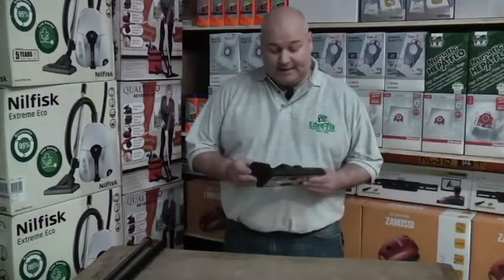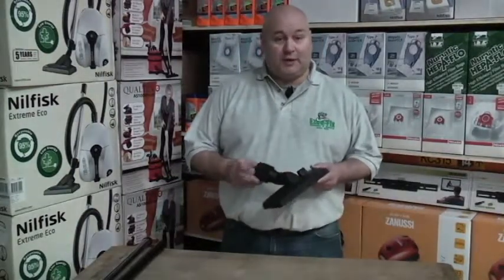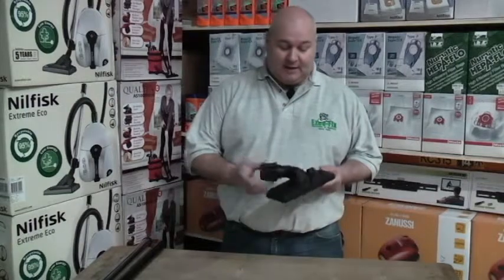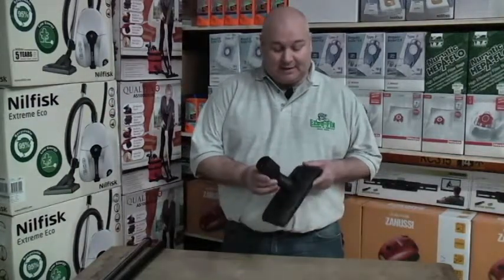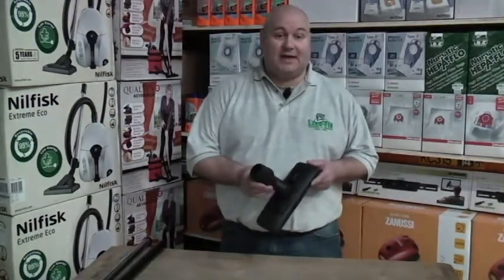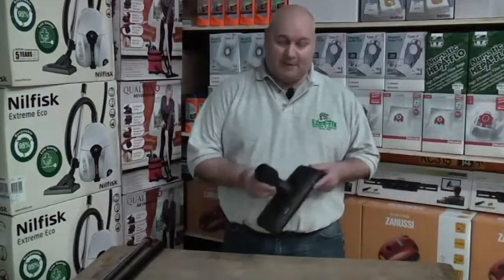Vacuum Parts - Universal Vacuum Floor Tool 30mm-38mm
Universal floor tool 30-38mm with adjustable collar which can be found within our vacumm parts section on ezee-fix.com